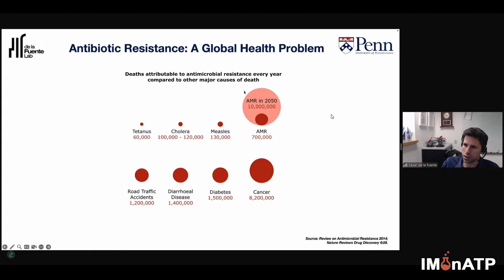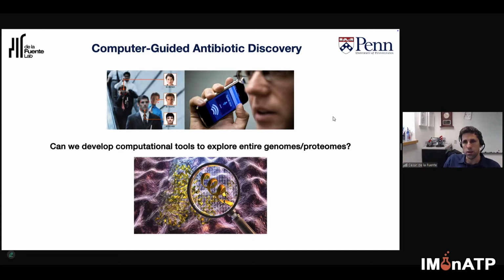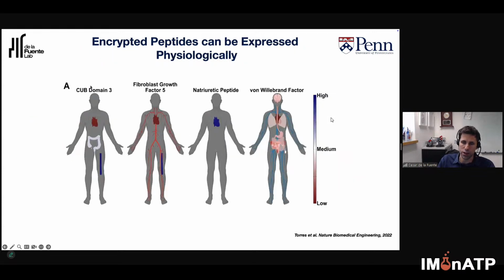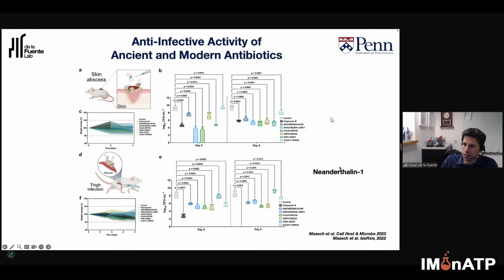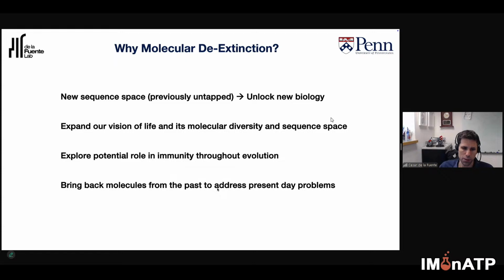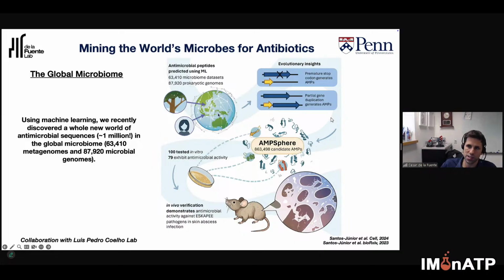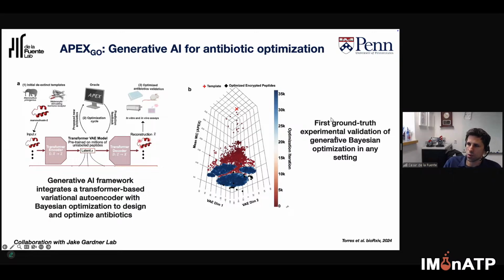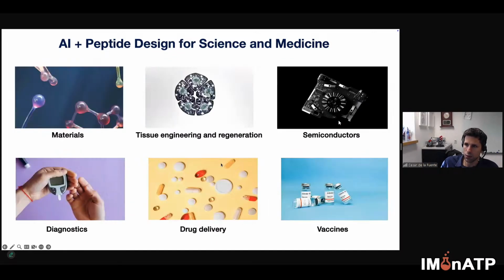16 - Cesar de la Fuente - Intl. Meeting on Animal Venom Peptides With Therapeutic Properties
Plenary Conference
César de la Fuente - University of Pennsylvania (USA)
“AI for antibiotic discovery”
12/13/2024